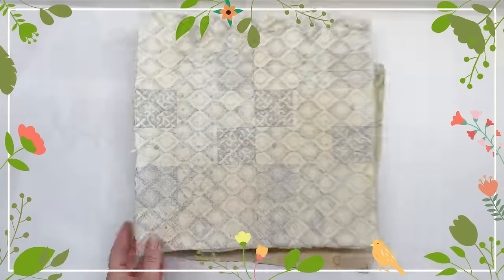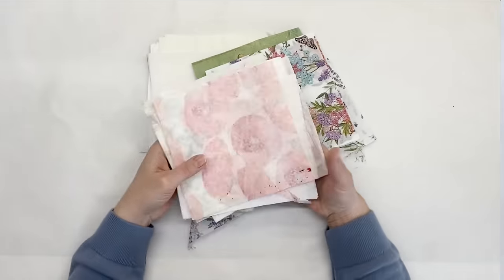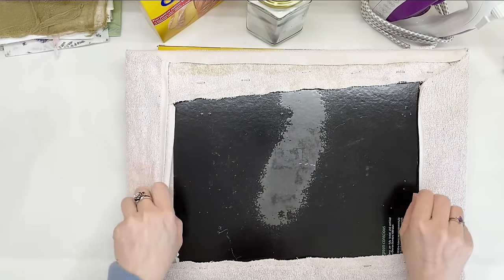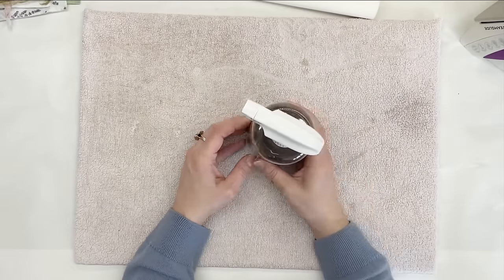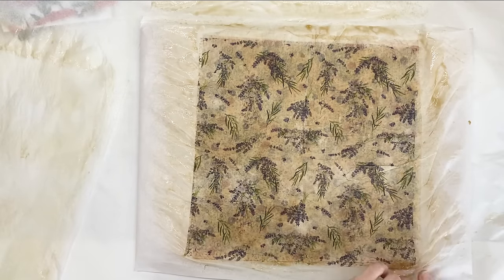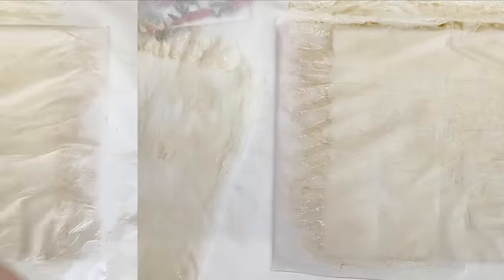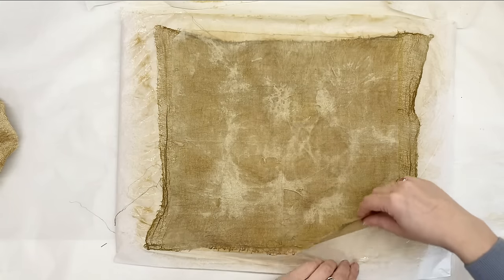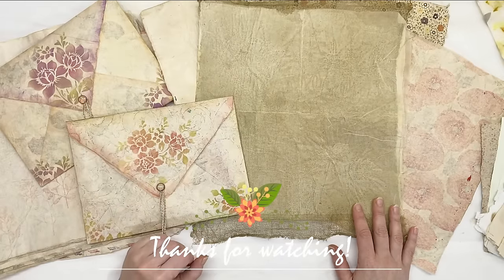Budget Crafting Idea - Grungy Vintage Looking Papers With Basic Home Supplies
Crafting on a budget? If so, you're going to enjoy this video! I made beautiful grungy and vintage looking papers with napkin ghost print and basic ingredient from home. No expensive equipment or tools, just your home iron, 2 sheets of baking paper (parchment paper), 1 cup of coffee and a tablespoon of corn starch ( you can use wheat, potato or rice starch instead)
Follow up video:
☆ Handmade Napkin Paper - FAQ Answered - Making Large Envelopes And More

▶️ You can navigate through my video with Timestamps:
00:00 Start
03:04 Materials And Tools
07:28 Preparing The Starch
10:30 Making Paper With Ghost Prints
18:40 Making Paper With White Napkins
26:07 Making Paper With Full Prints
30:58 Adding Gauze to Napkins
37:43 What To Do With Baking Papers
39:11 Reviewing The Results

I hope you enjoyed my video and found it inspirational. If you liked it, please check out my other videos and make sure to like and subscribe to my channel and ring the notification bell 🔔 so you can be notified of all future content. Thank you so much for stopping by. Stay safe and take care. 😍😘